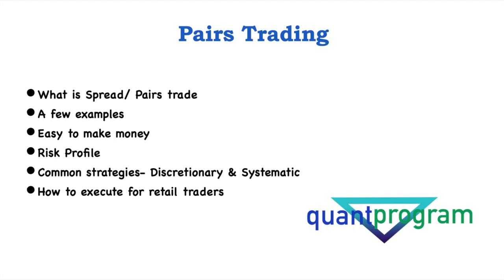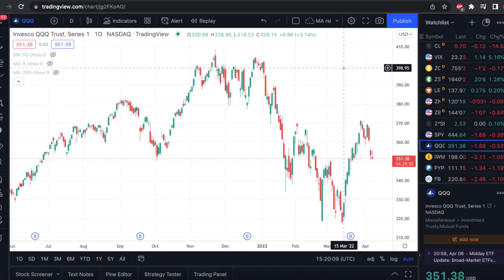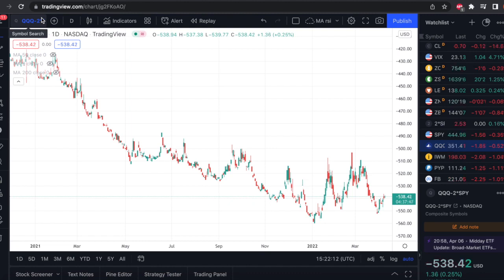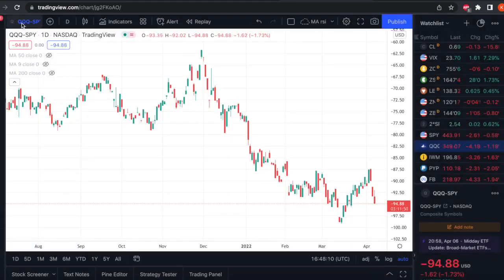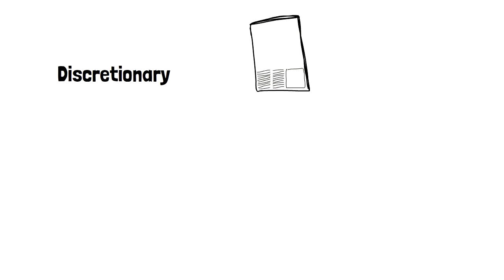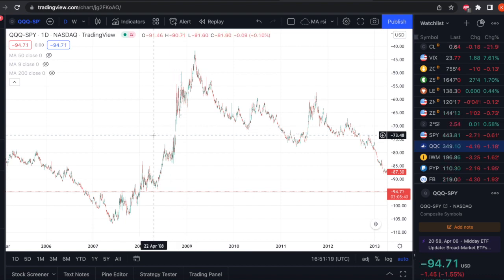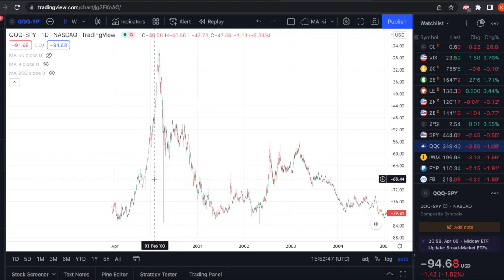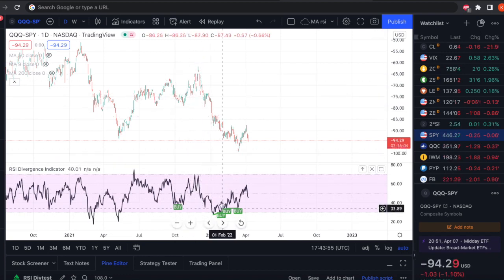What is Pairs Trading？